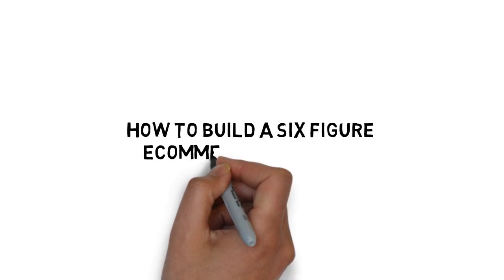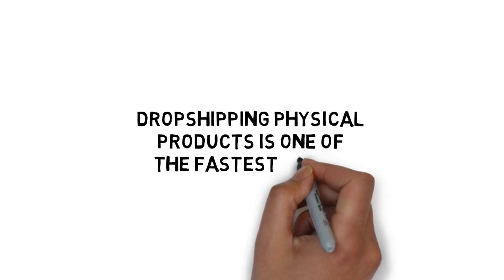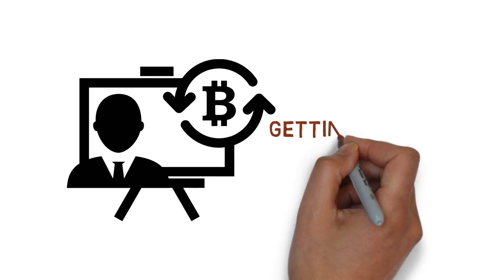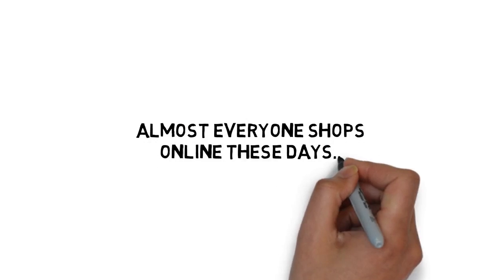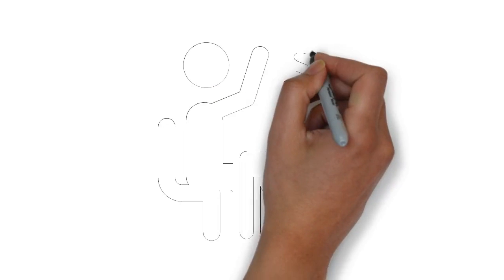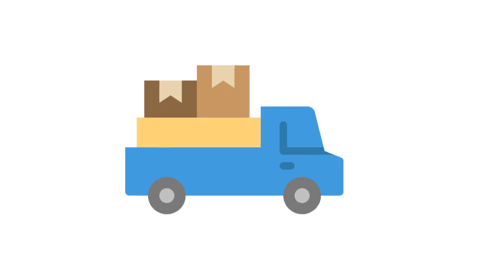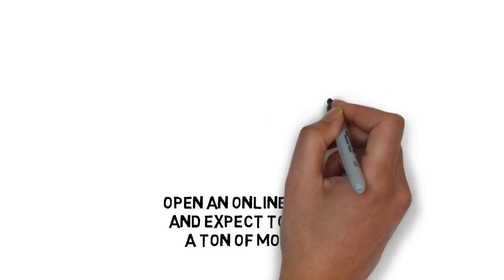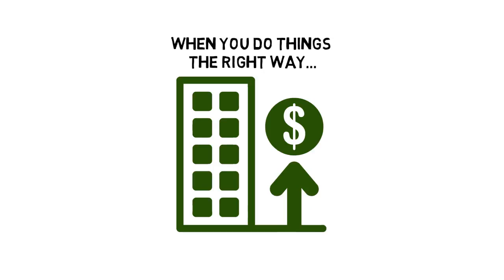Dropshipping Ecommerce Ultimate Guide For Beginners 2019 Update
Discover How To Build A Six Figure Online Physical Products Business Without Spending a Dime On Inventory Or Ever Shipping Anything Yourself...

If you want to learn how to run a dropshipping business properly from someone who has been in the business and is still in it forever, you are in the right place. I am not ready to quit dropshipping anytime soon.

Dropshipping is the Online Business Model that is Super Newbie-Friendly… No Prior Online Experience Required